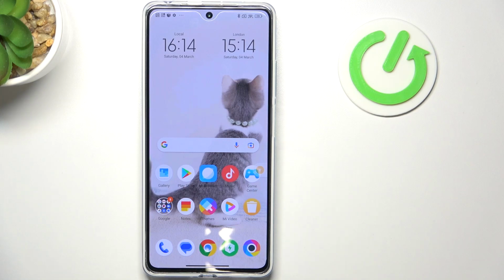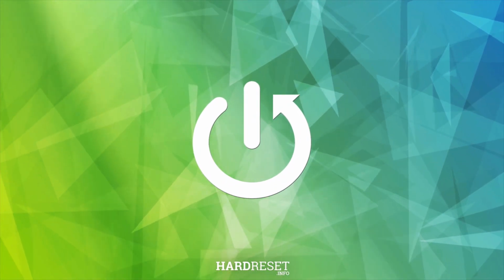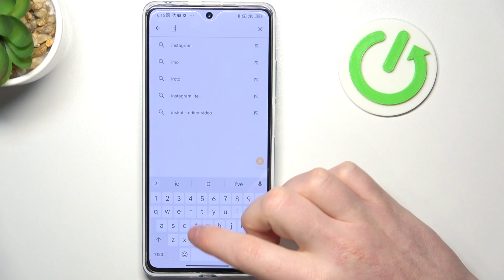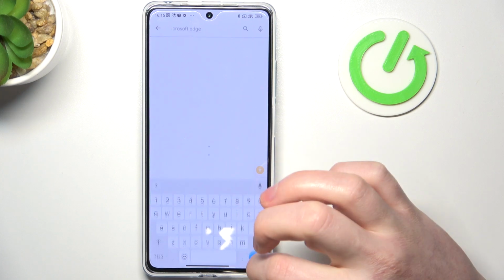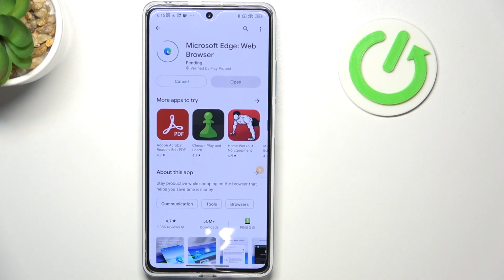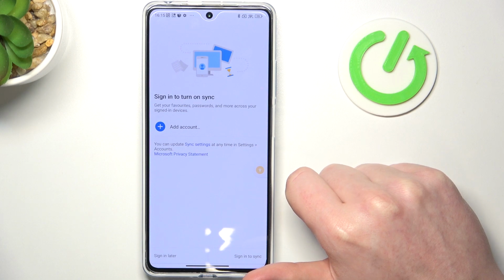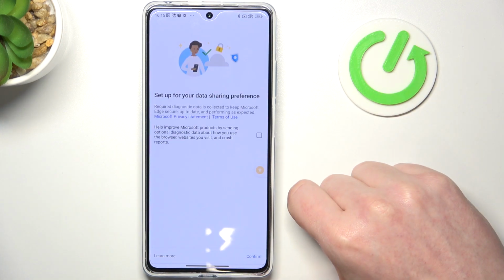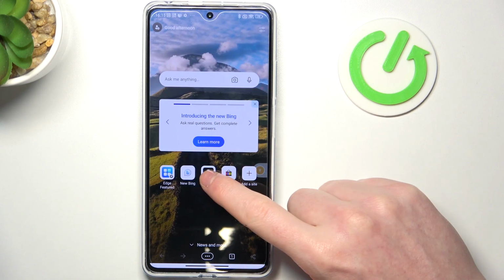How to Install Microsoft Edge in POCO X5 – Get Microsoft Browser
If you’d like to use Microsoft Edge browser on your POCO X5, but you’re not sure how to do it, then here we are coming to show you! In this tutorial we would like to show you how easily you can find proper section, from which you’ll be able to install Edge browser. So let’s follow all shown steps and successfully install Microsoft Edge.

How to install browser in POCO X5? How to download browser in POCO X5? How to download Microsoft Edge on POCO X5? How to install Microsoft Edge on POCO X5?